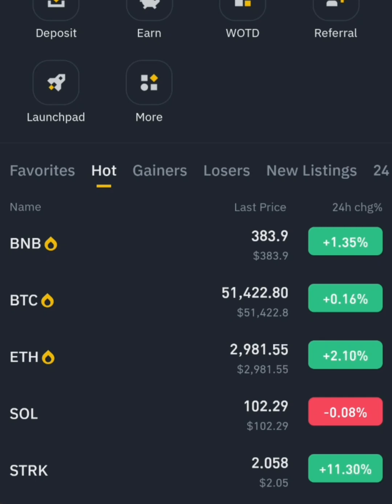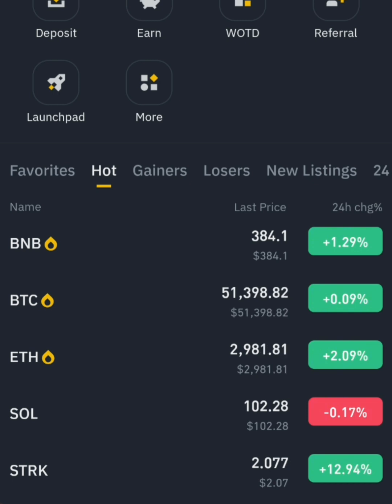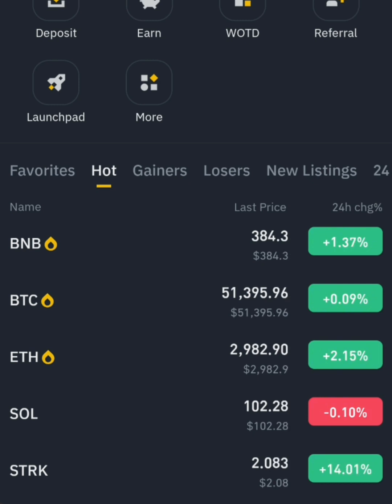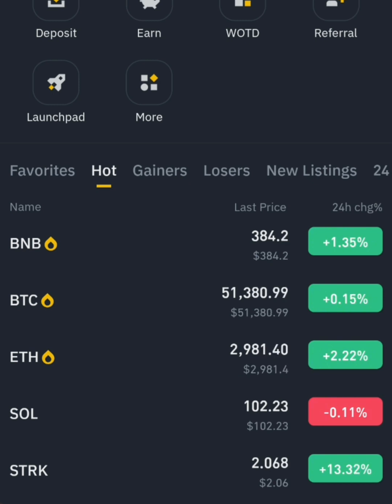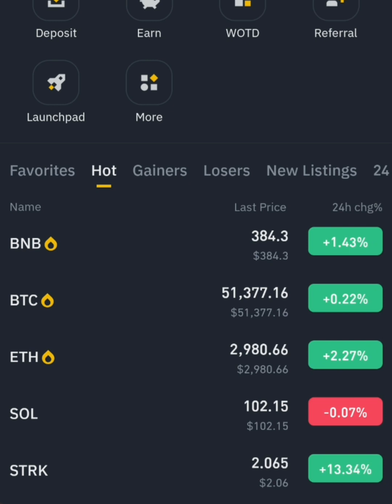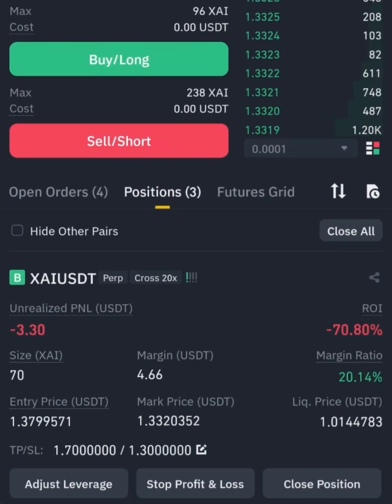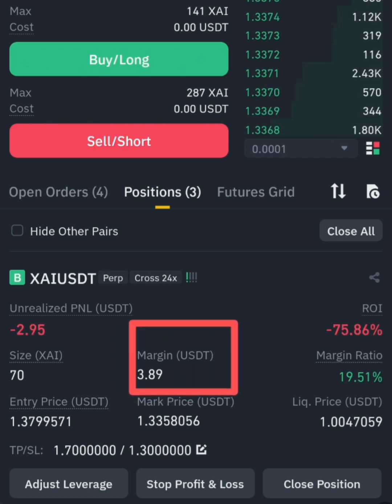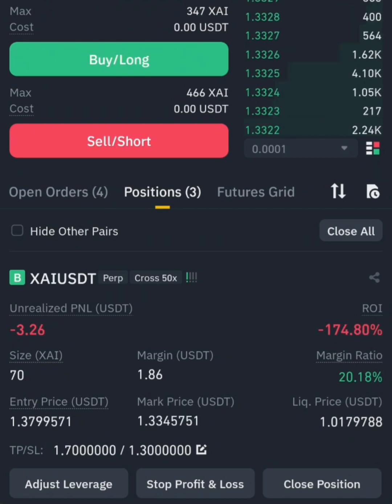how to use leverage in trading | best trading leverage to use, what is leverage in trading.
Join our free crypto signal WhatsApp group and get daily tips from our expert traders! Our signals have helped hundreds of people make money in the crypto market, and now you can benefit too!

The ultimate Binance pay-book (100 ways to  on Binance)
on selar.co ⬇️⬇️

On Amazon ⬇️⬇️

crypto millionaire: insider secrets to 10x your wealth the next bull run👇🏽